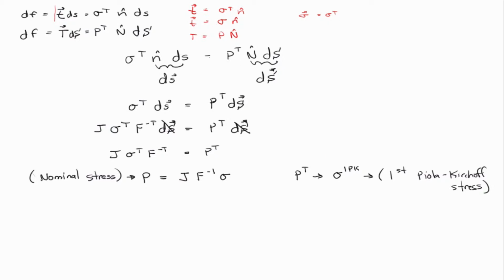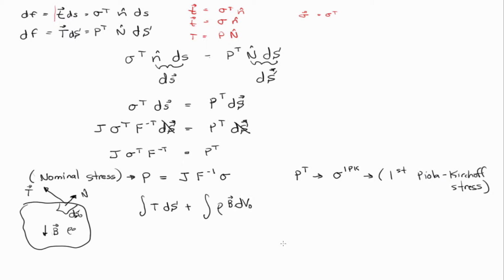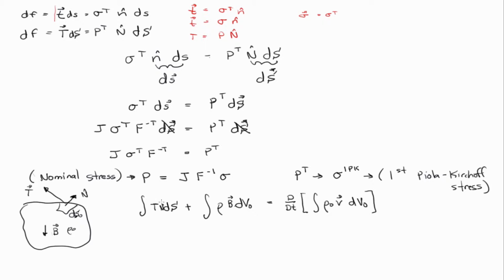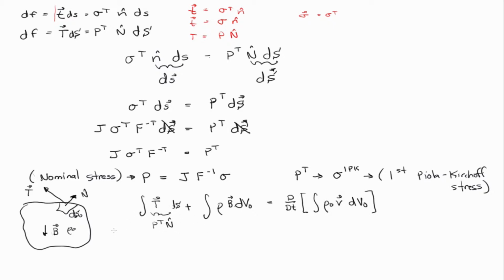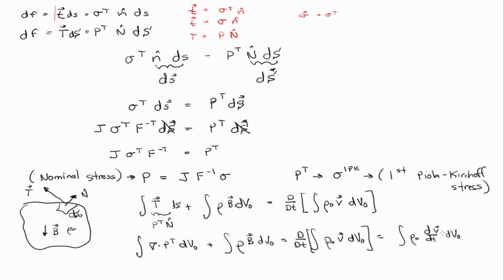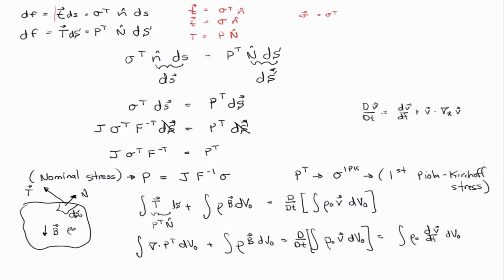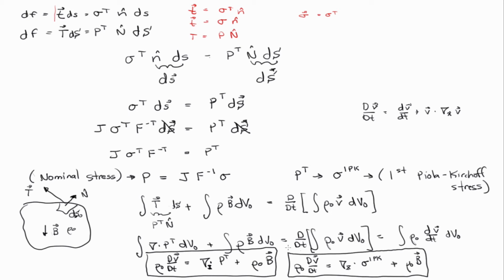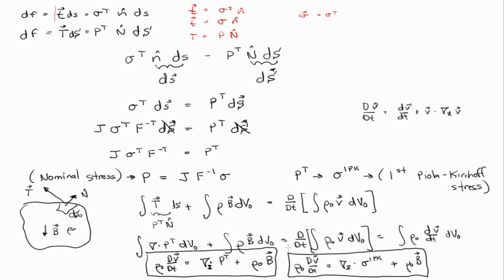Momentum conservation in reference (Lagrangian) coordinates